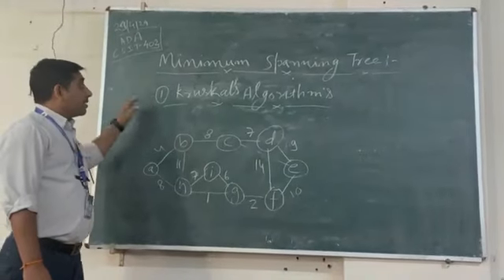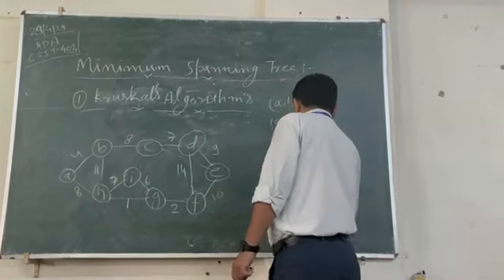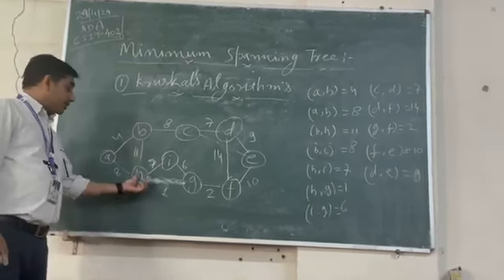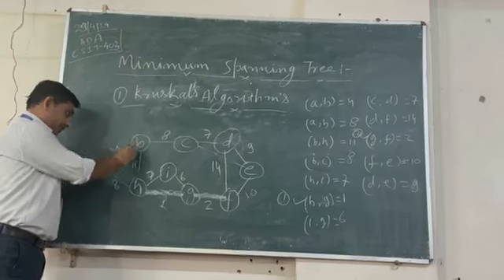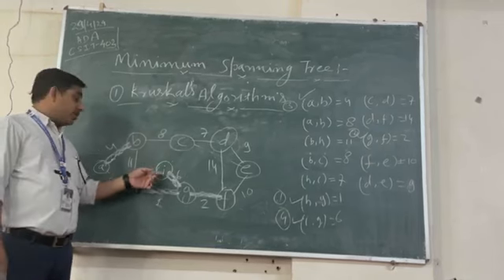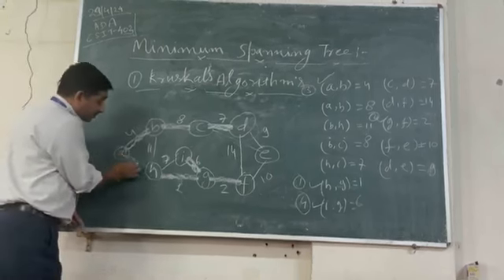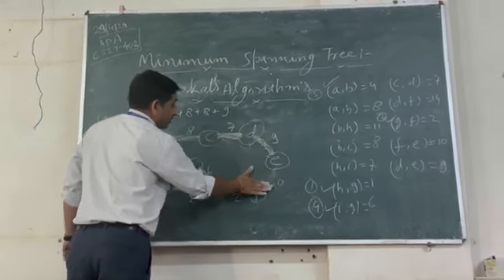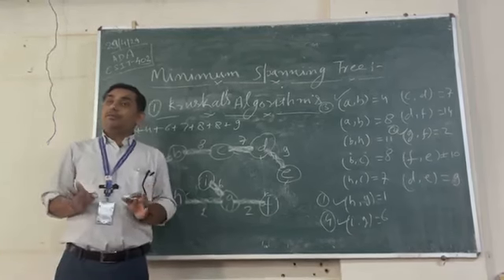Spanning Tree Part 2 By Prof Jayram Dwivedi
spanning tree working